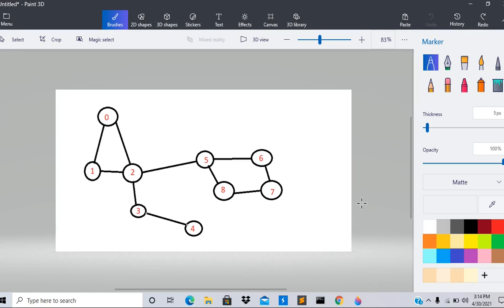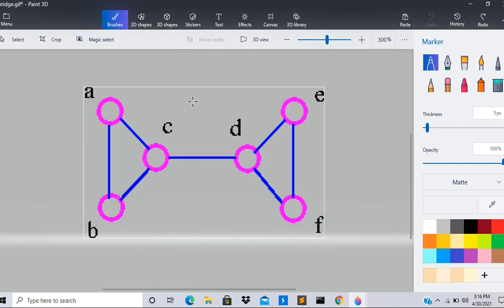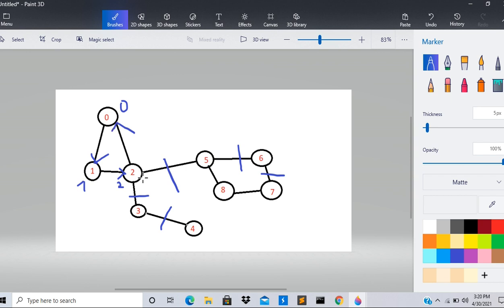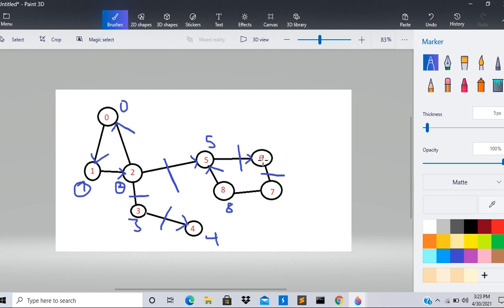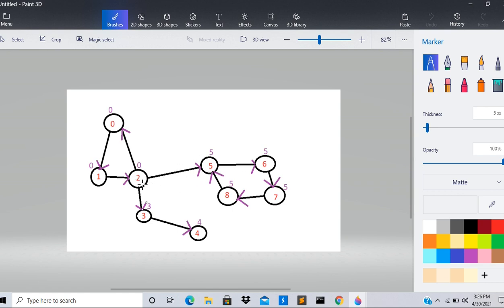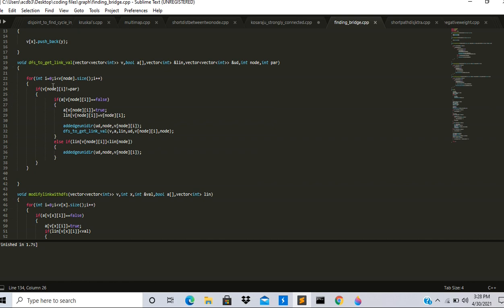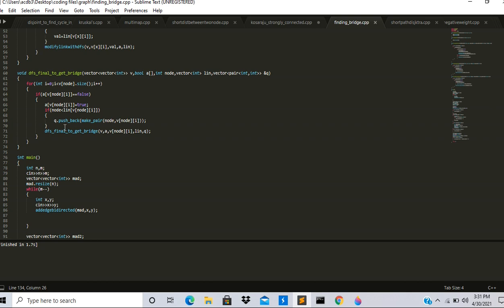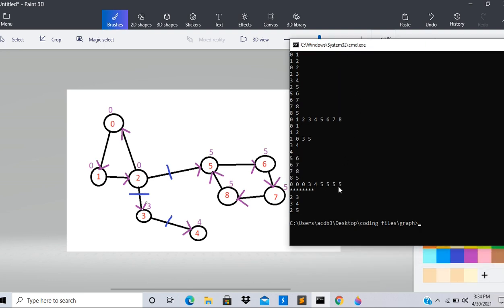bridges in graph in simple way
method to find bridges in graph along with code explanation. all steps are described along with explanations.